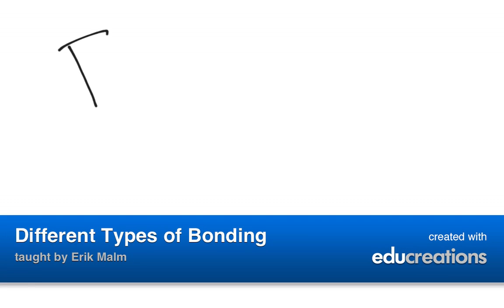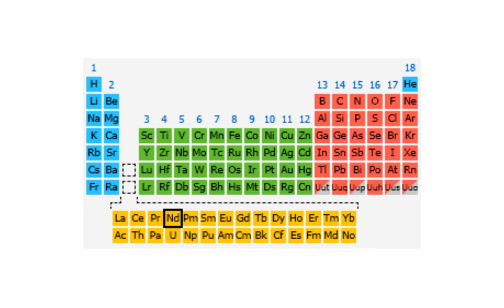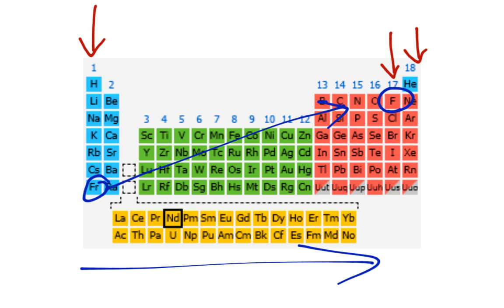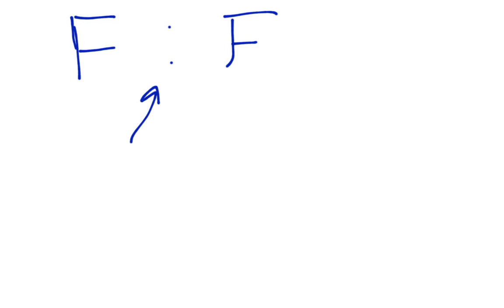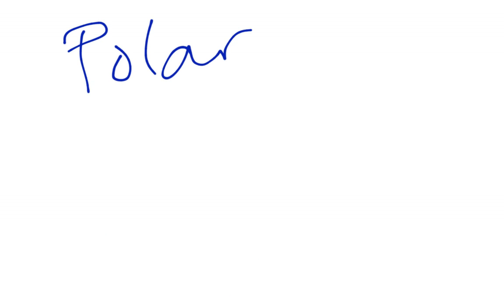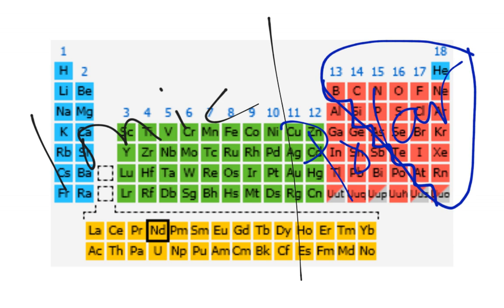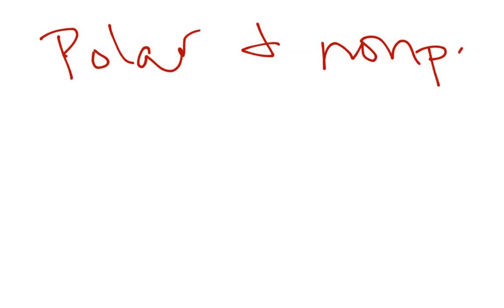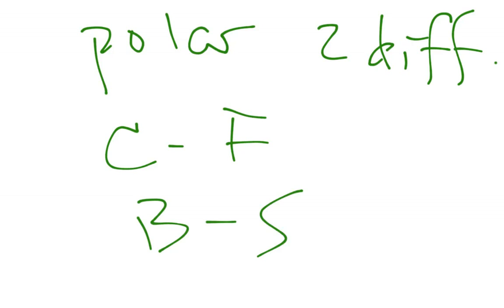Different Types of Bonding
A summary of the different types of chemical bonding. View more lessons